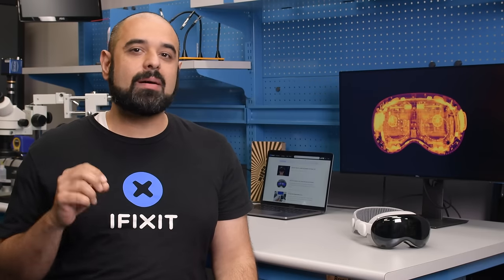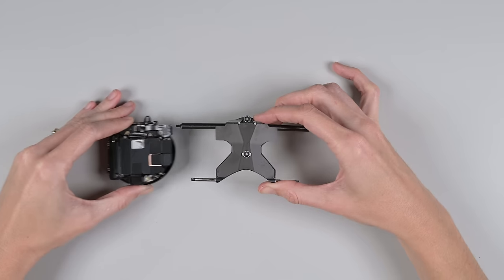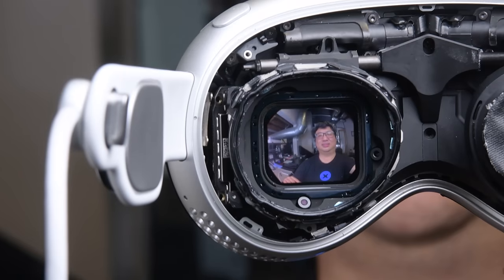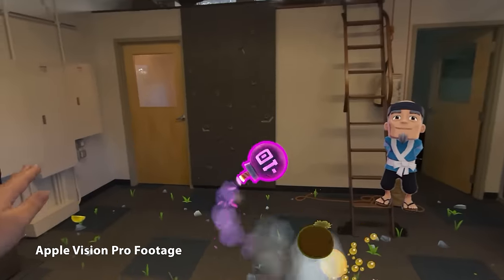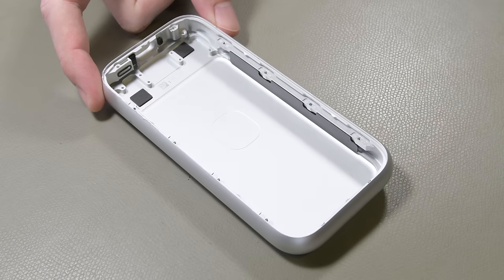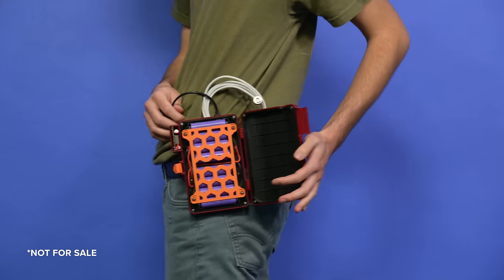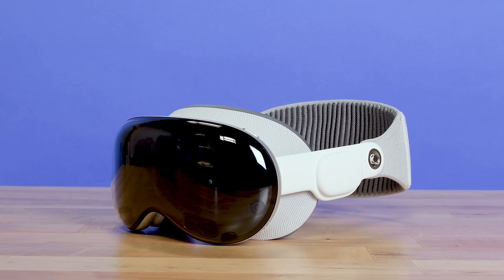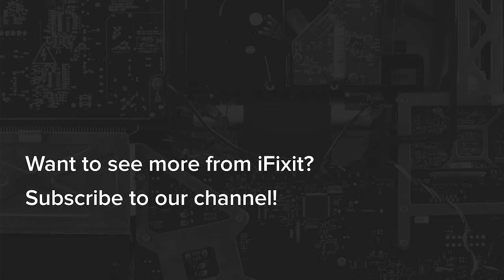Vision Pro Teardown Part 2 - Is the Apple Vision Pro Really 4K?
The Apple Vision Pro found its way to our lab on release day and we’ve torn it down to bare bones but that doesn’t mean we’re done! Today we’re going to take a closer look at the hardware that Apple thinks justifies the $3,500 price tag on the base model Vision Pro.

If you missed our Vision Pro disassembly video, you can find a link to it in the description. Go check it out here!

Our Pro Tech Toolkit is the best toolkit money can buy!

You can find the 3D model for the Mako driver set by Michal Fanta on our Printables profile

Special thanks to Evident Scientific for allowing us to borrow their $100k microscope! Find out more about the microscope we used here:

Awesome X-rays and CT Scans from Creative Electron!

Chapters

00:00 iFixit’s Vision Pro Teardown
00:12 Check out our Full Vision Pro Disassembly
00:19 Vision Pro X-rays and CT Scans from Creative Electron
00:33 Microscope Shots Thanks to Evident Scientific
00:38 A Deep Dive Into the Vision Pro’s Display Panels
01:14 Are the Vision Pro Displays 4k?
01:37 Measuring the Vision Pro Displays and Calculating Pixel Density
03:12 Comparing the Vision Pro’s Pixels Per Direction to the Quest 3
03:56 What’s inside the Vision Pro’s Battery?
04:24 What is the Vision Pro’s actual Battery Capacity?
05:43 The Vision Pro’s Logic Board and Chip ID
06:22 How Repairable Is Apple’s Vision Pro?